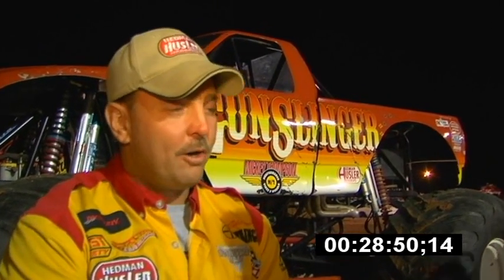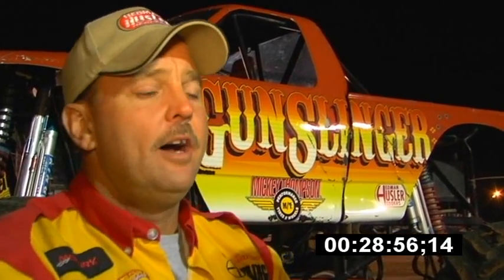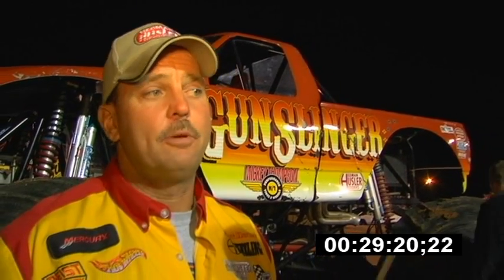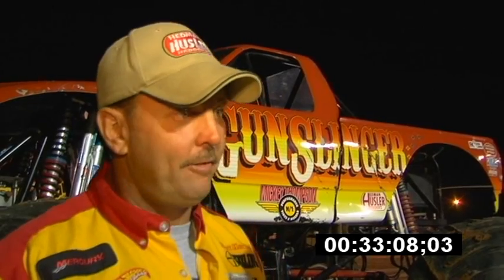Monster Truck Show in Brooksville Florida 11/06/09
Raw footage from the Hometown Customs Show.